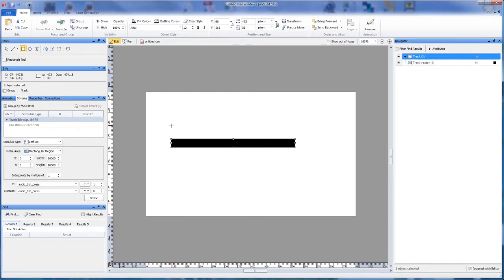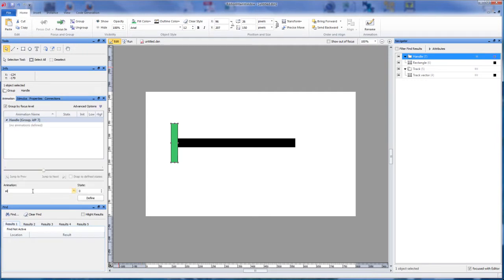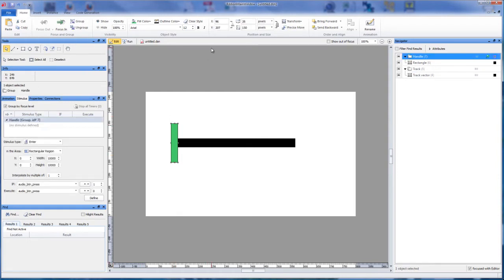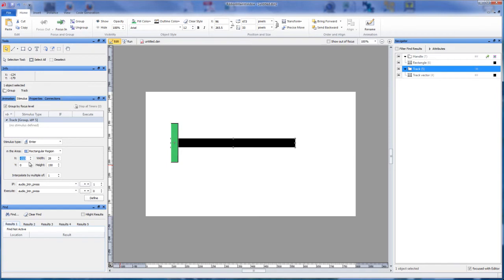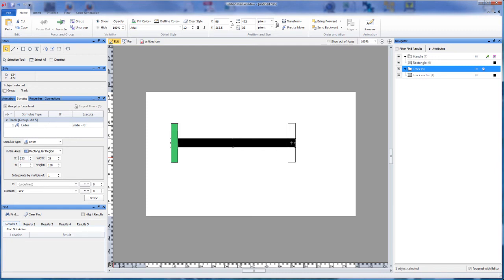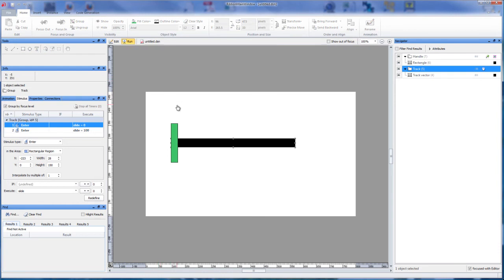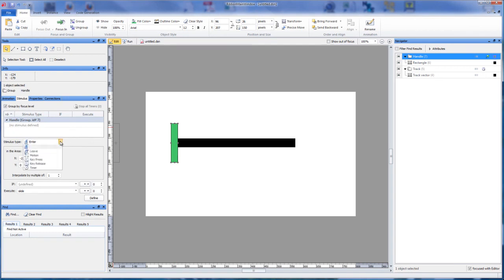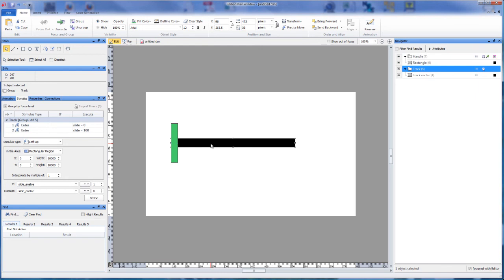Altia Design 11: Interpolated Stimulus